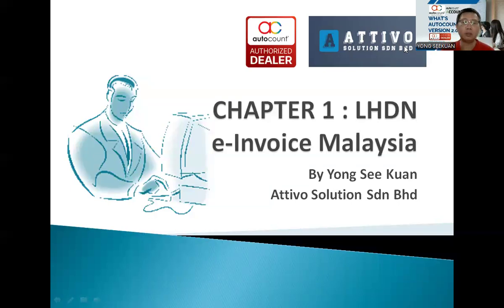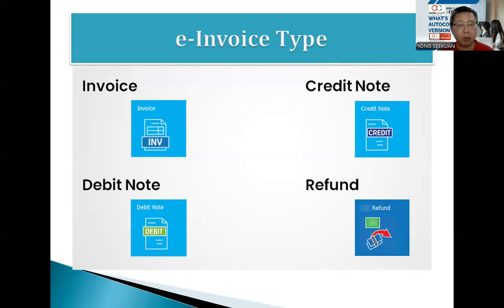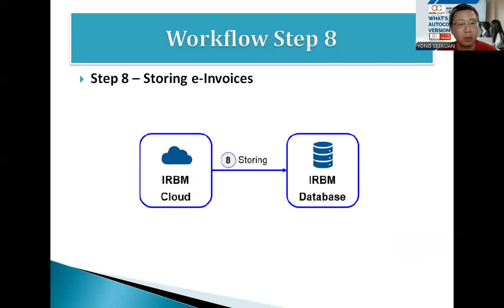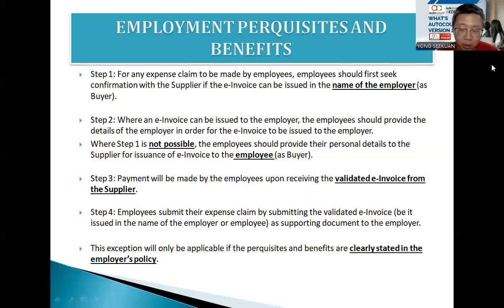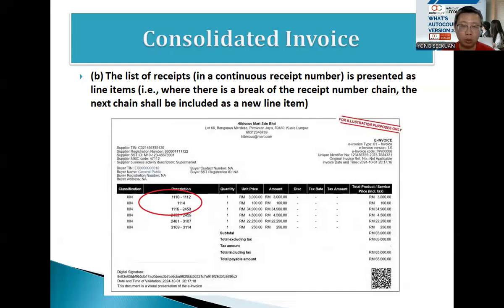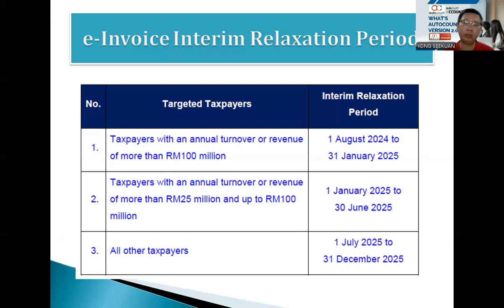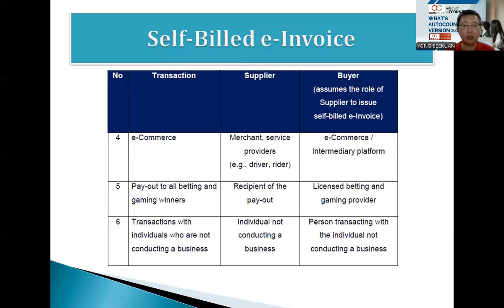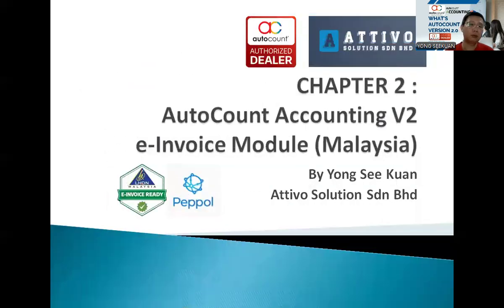Chapter 1 : LHDN e-Invoice Malaysia (English)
LHDN e-Invoice Malaysia

1. Introduction of e-Invoice
2. Benefit of e-Invoice
3. Overview of e-Invoice
4. Submission Models
5. e-Invoice Timeline
6. e-Invoice File Formats
7. e-Invoice Transaction Type
8. e-Invoice Type
9. Exemption Person
10. Exemption Income / Expense
11. e-Invoice Workflow
12. List of Mandatory field and optional field
13. Disbursement & Reimbursement
14. Employment Perquisites and Benefits
15. Document Type of e-Invoice (Standard, Consolidated / Self-Billed)
16. General TIN No
17. Data classification